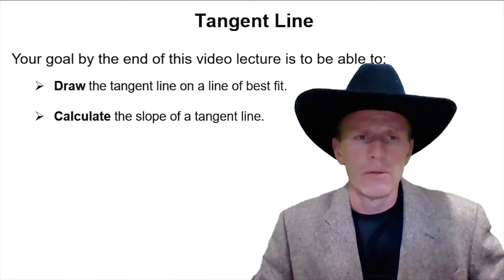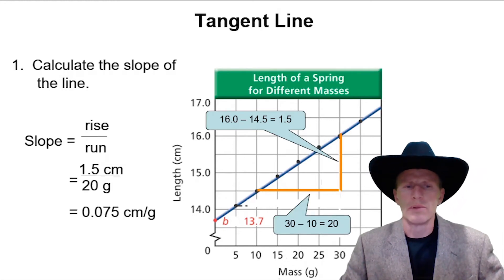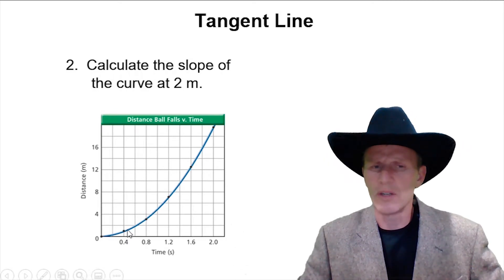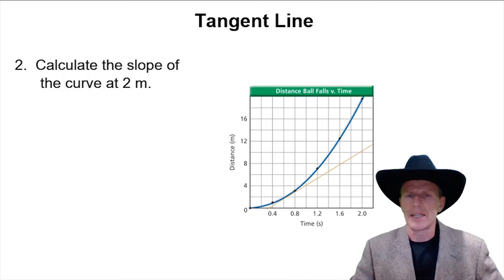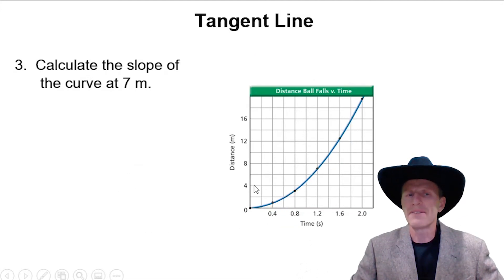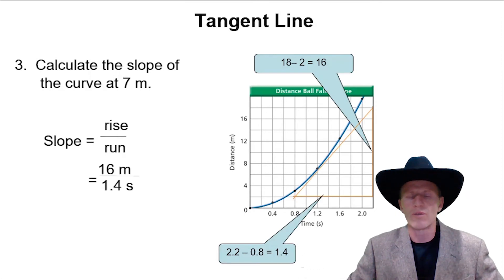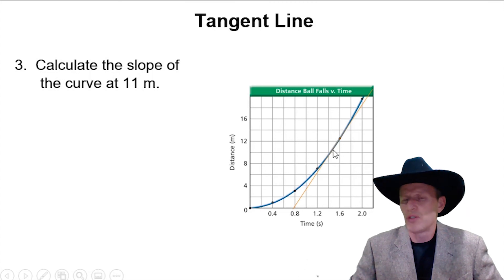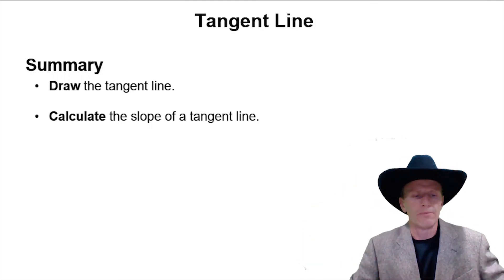The Tangent Line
This Cowboy Joe physics video talks about the definition of the tangent line, how to find its slope and a practical use.